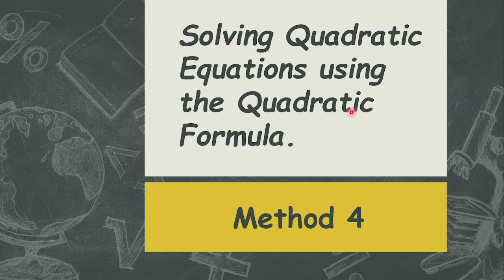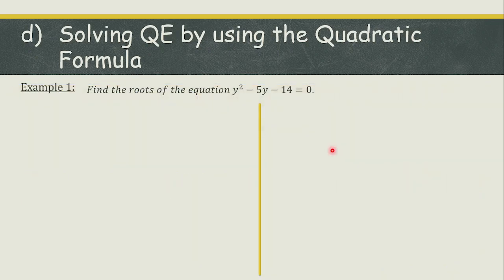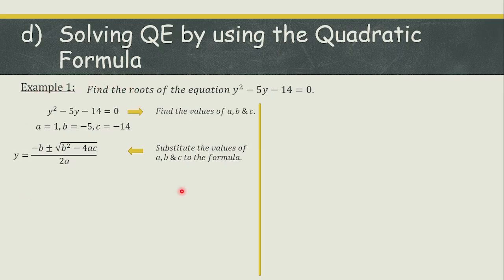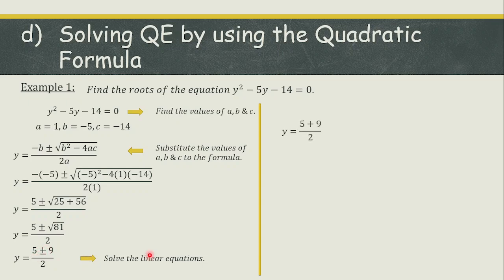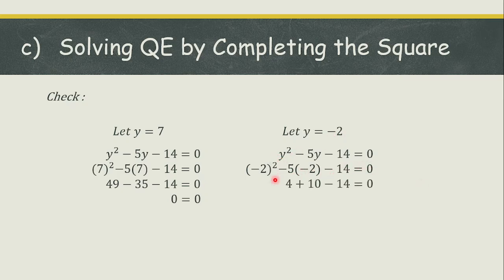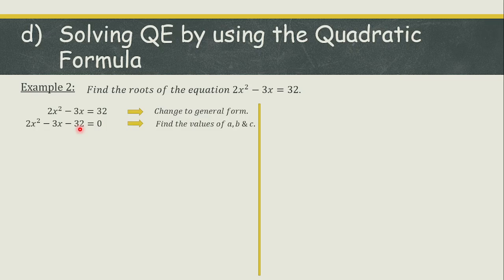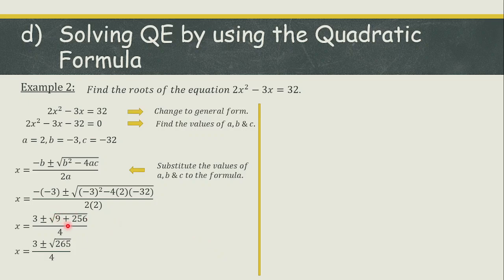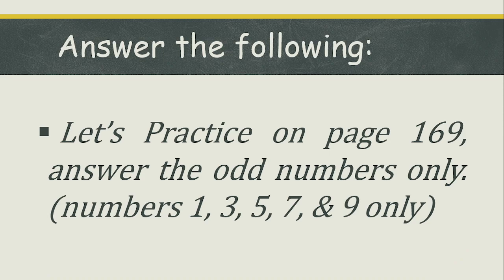Math 9 Week 2 Quarter 1 Lesson 1 Solving QE by using the Quadratic Formula Method 4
This video lesson is about Math 9 Week 2 Quarter 1 Lesson 1 Solving QE by using the Quadratic Formula Method 4

Created by: Rafael R. Balmas